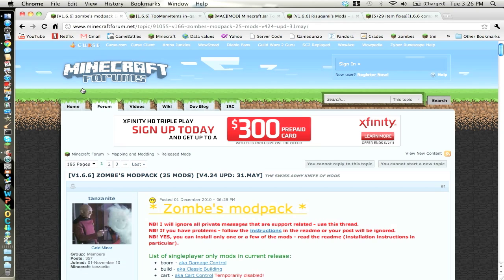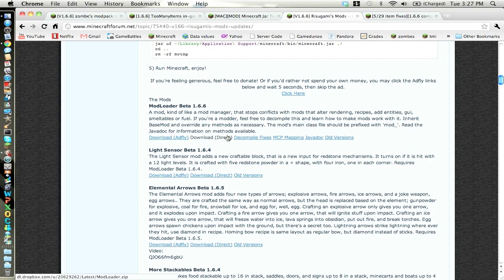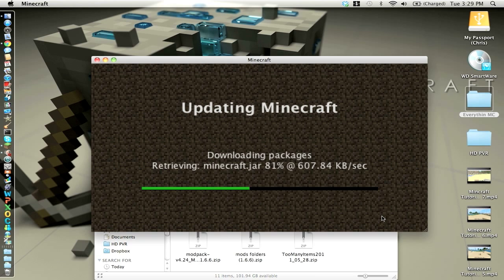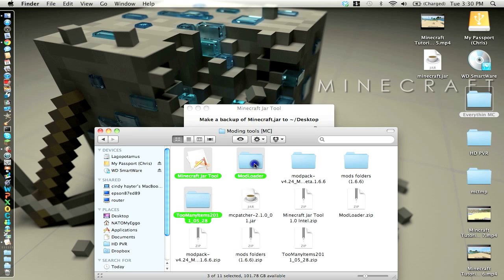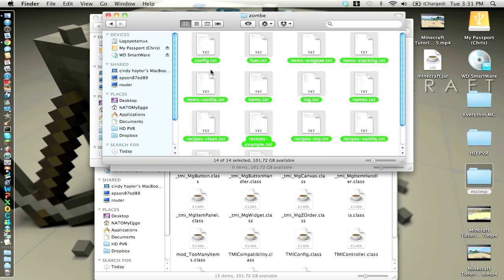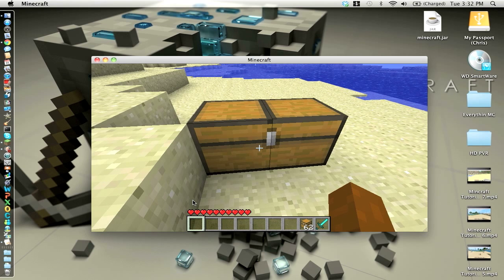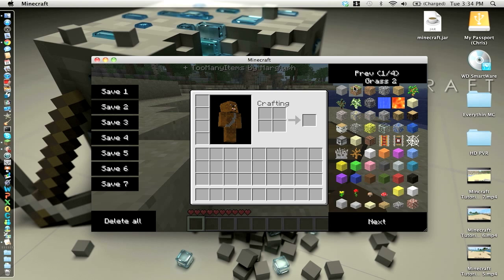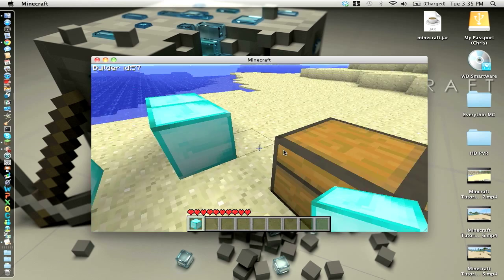How to install Flymod/TooManyItmes/HD Texture Pack MAC Minecraft(1.7.2)